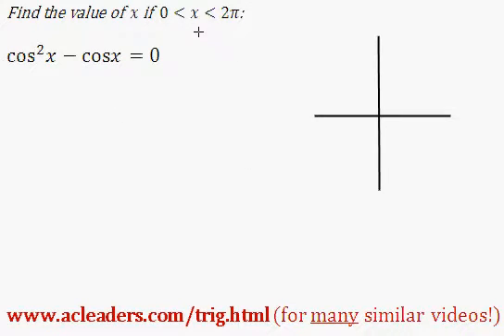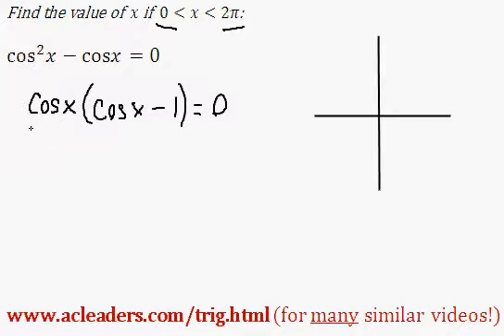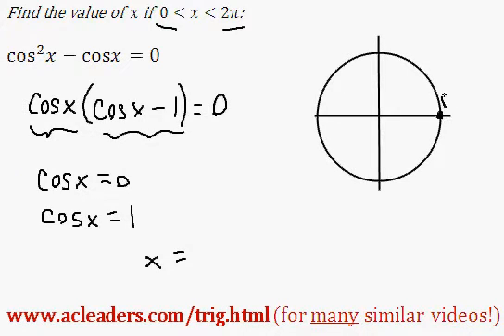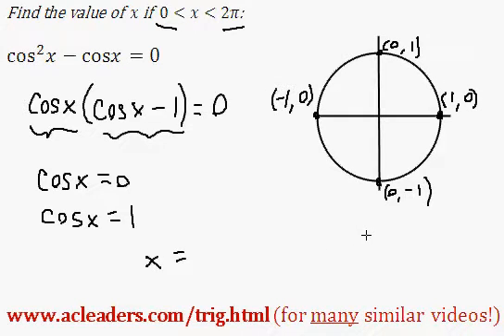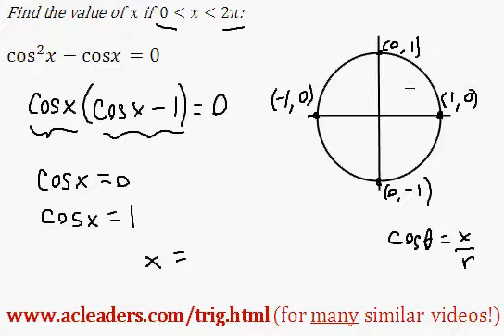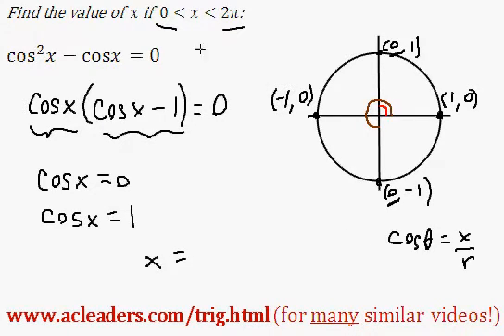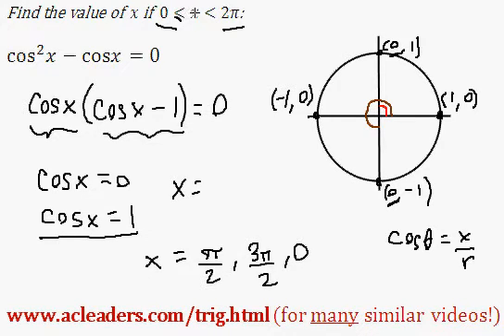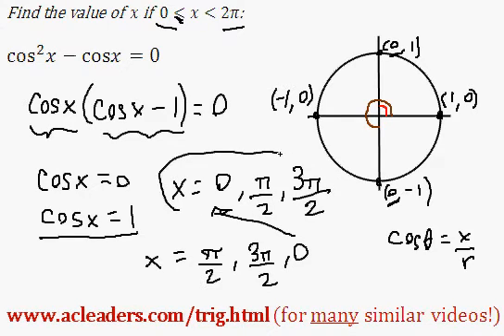TRIGONOMETRY - solving an equation and finding 'x' between 0 and 2pi - EASY!!! (pt. 1)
Solving a trig equation by factoring and solving for 'x'.